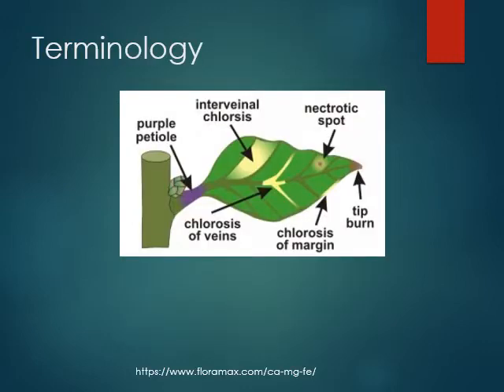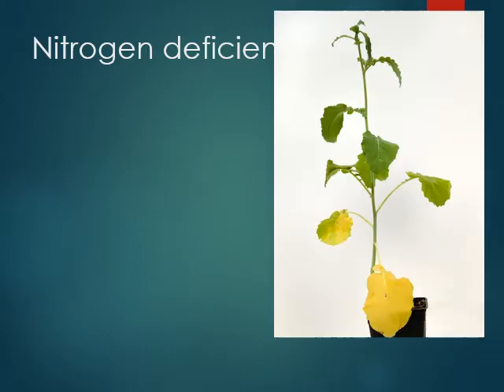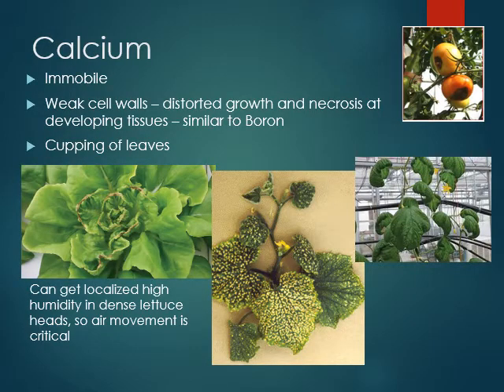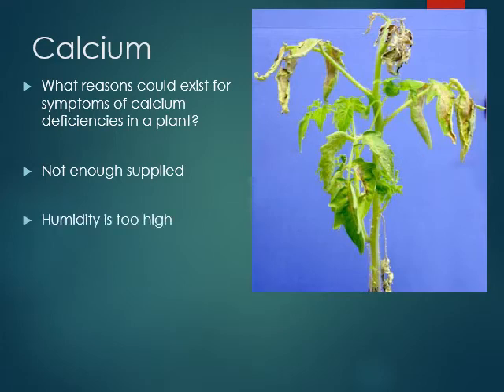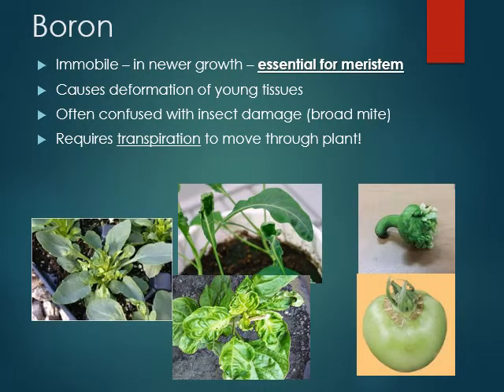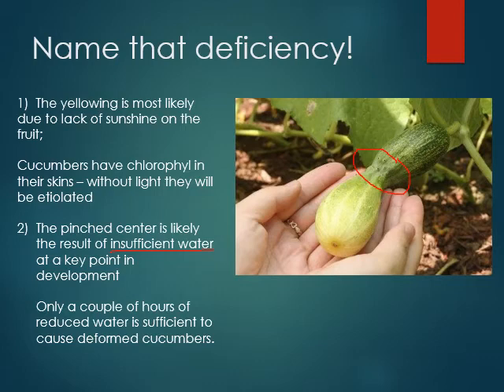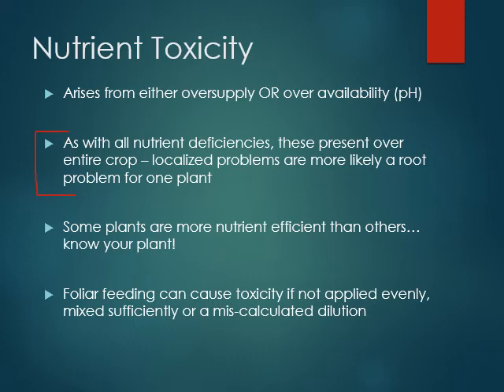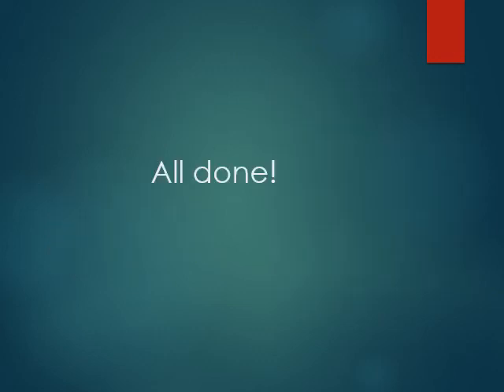Nutrient deficiencies F20